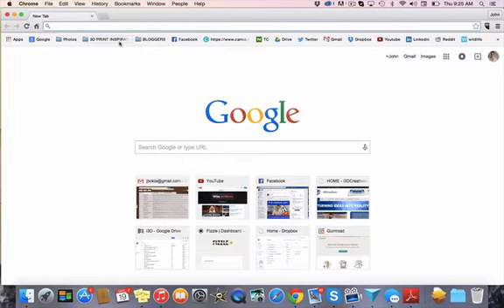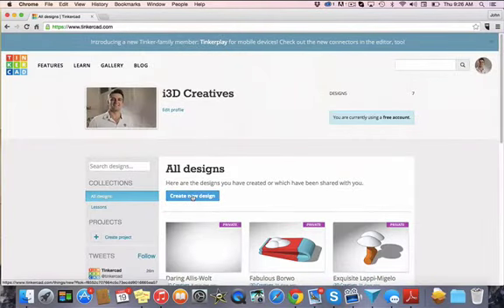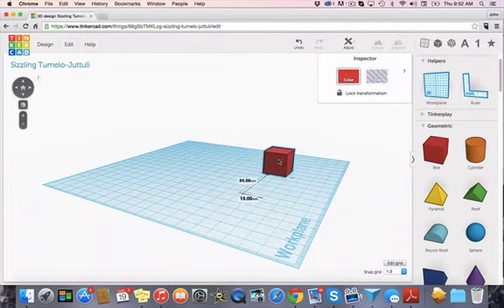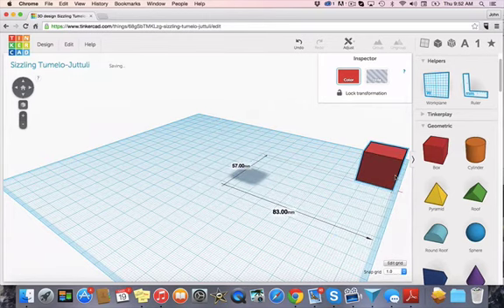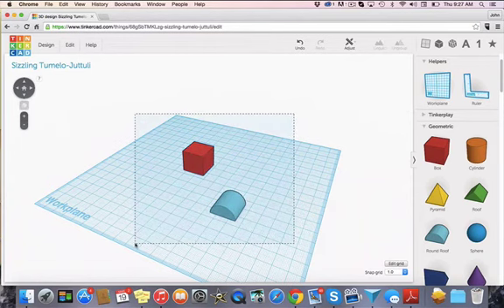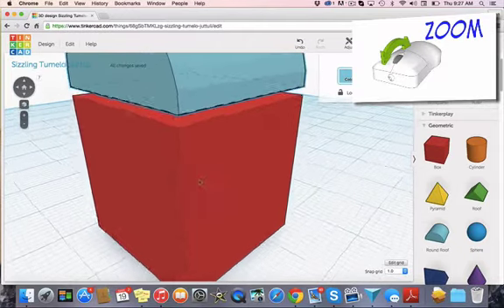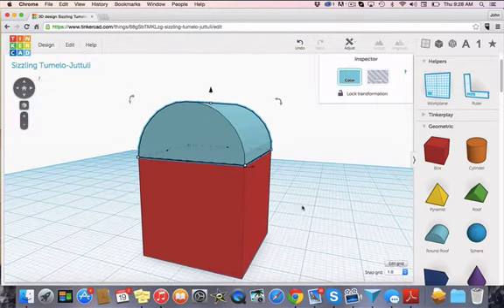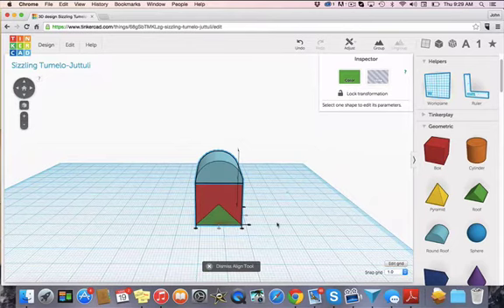INTRO MOVE ROTATE ALIGN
Learn more about 3D Printing and 3D Design on our website.